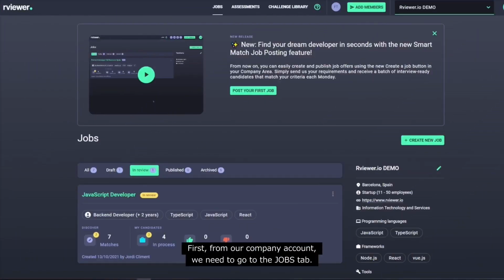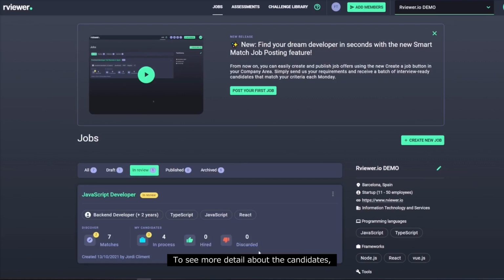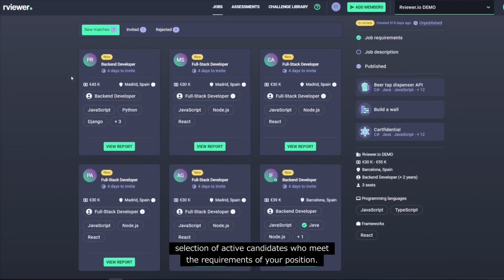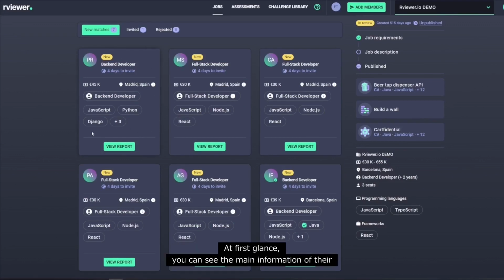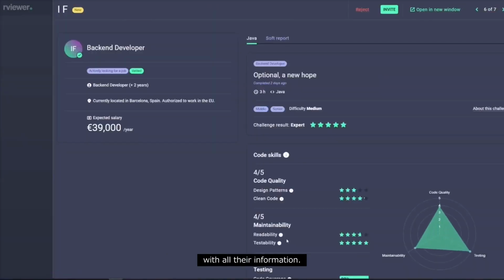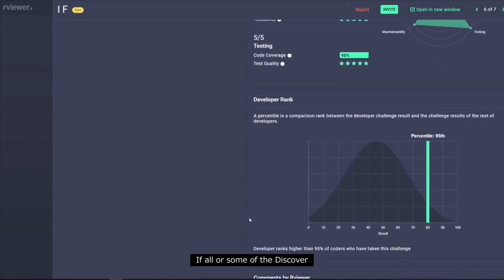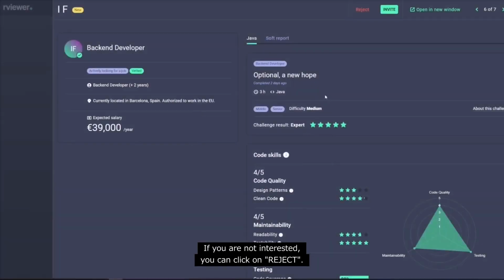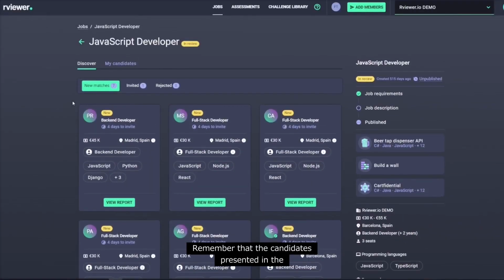How to manage Discover candidates | Rviewer Tutorial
In this tutorial you will learn how to manage the Discover candidates in your company area.

- Discover: new weekly candidates offered by our platform that match your jobs.